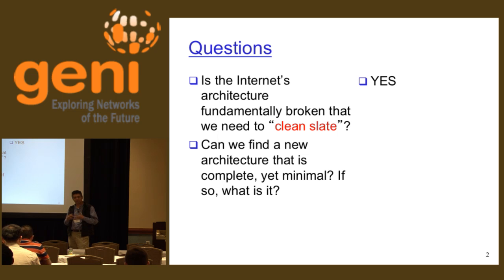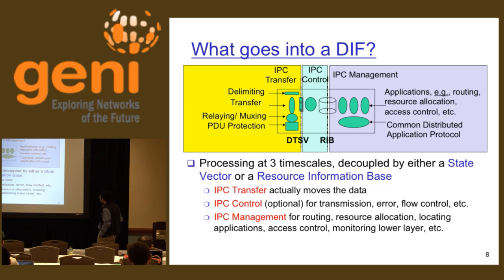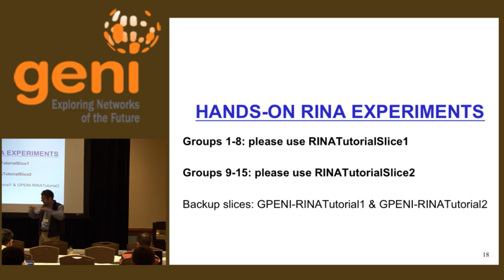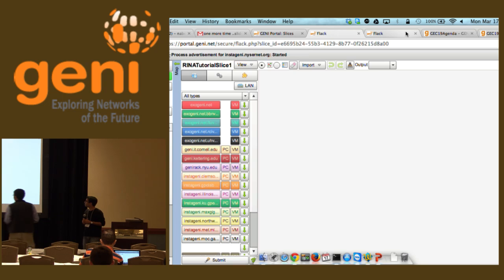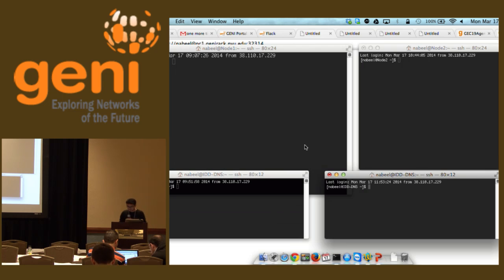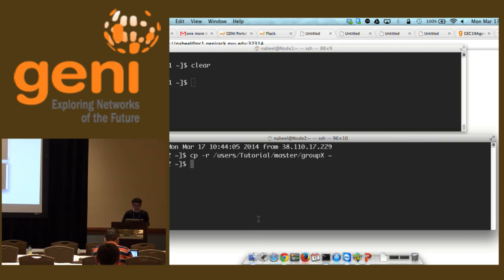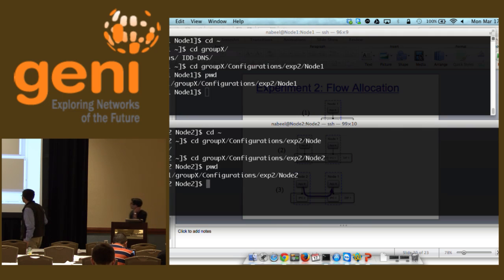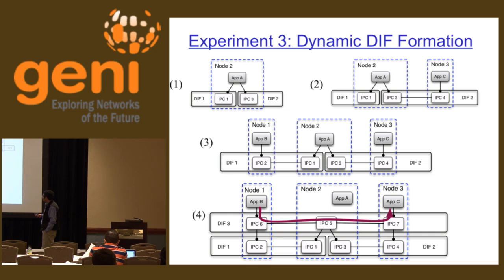GEC19: Tutorial: Running RINA on GENI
GEC19:  Tutorial: Running RINA on GENI /GEC 19, March 17-19, 2014, hosted by Georgia Institute of Technology - Atlanta, GA
Speaker: Abraham Matta, Yuefeng Wang and Nabeel Akhtar, Boston University